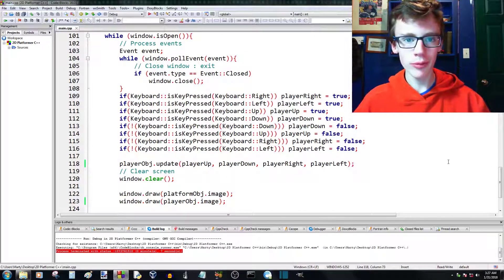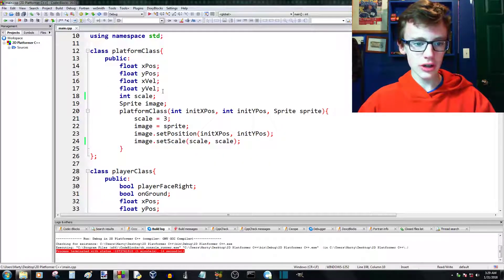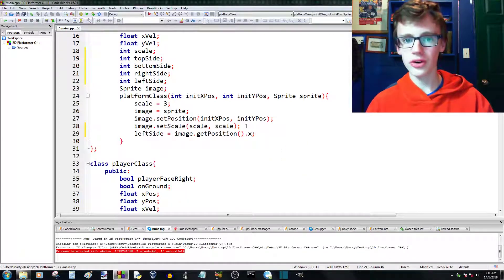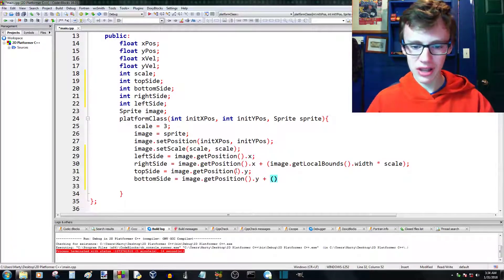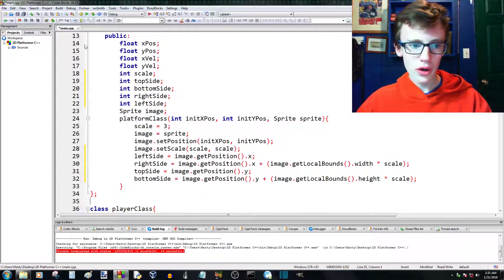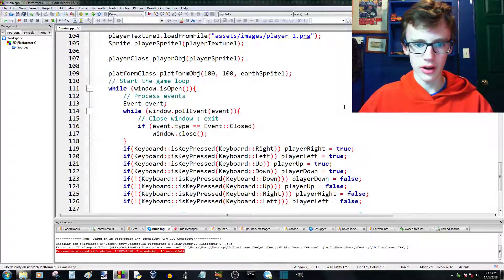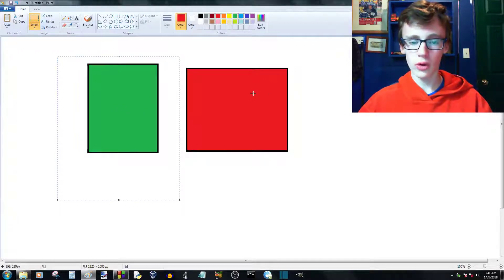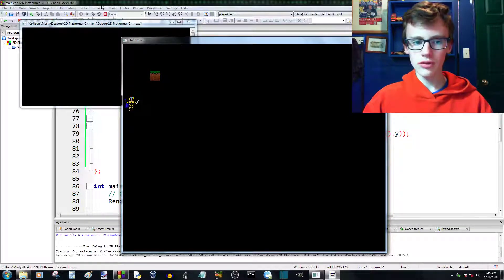C++ 2D Platformer Video Game Tutorial Part 19 | Collision Detection Platforms & Player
C++ 2D video game tutorial. C++ SFML 2D platformer tutorial. How to make a game with C++ and SFML. Creating a collision detection function to decide if the player is colliding with the platform. How to make a game from scratch in C++. C++ programming tutorial with Agent Marty.